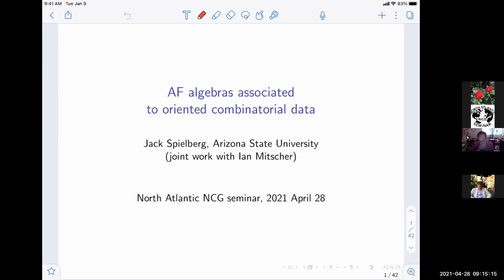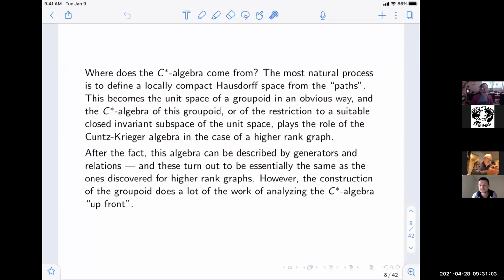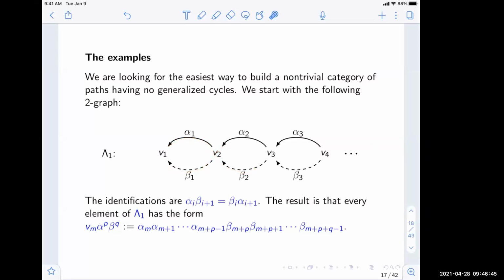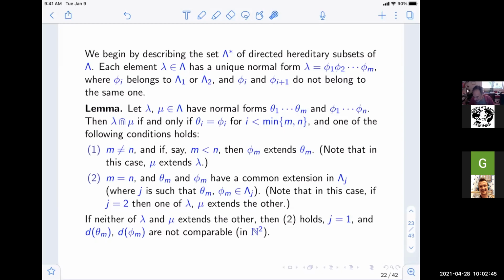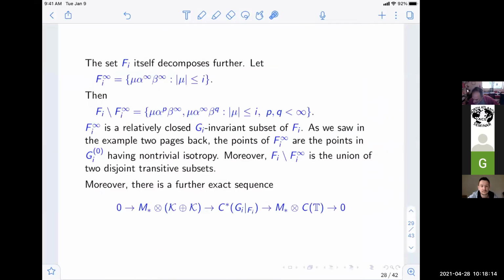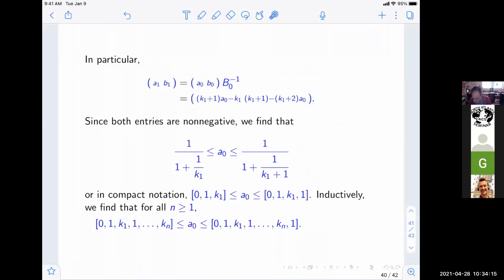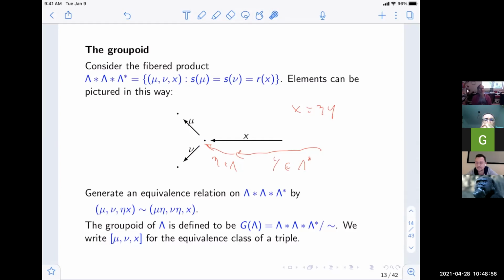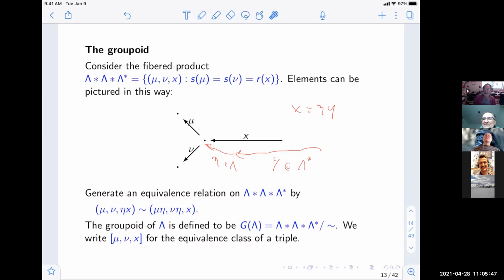AF ALGEBRAS ASSOCIATED TO ORIENTED COMBINATORIAL DATA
JACK SPIELBERG (Arizona State University)